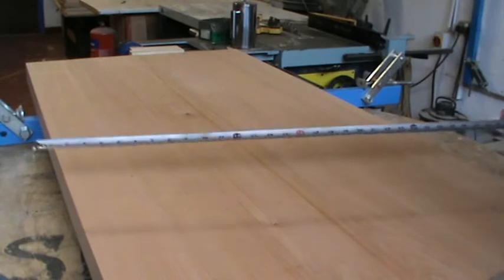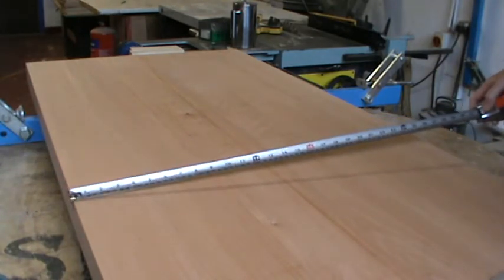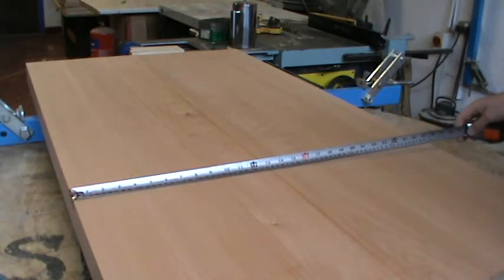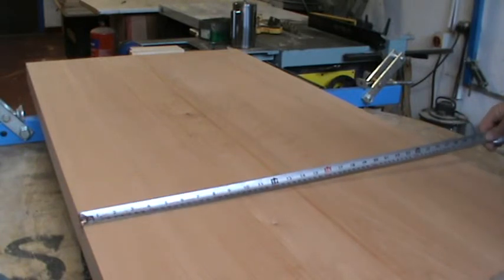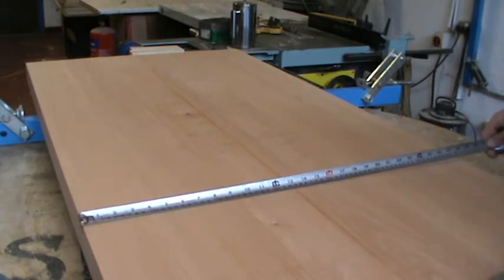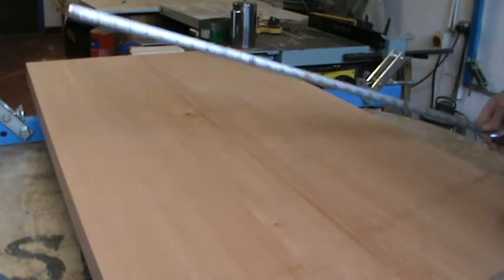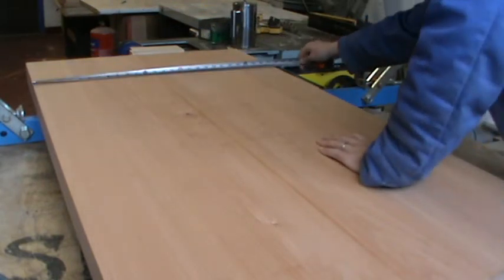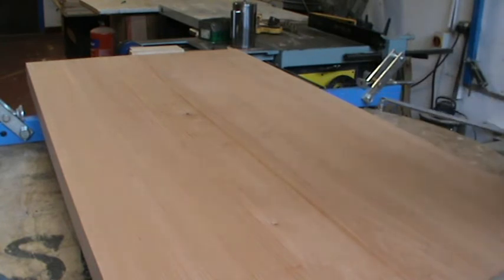table top the right size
Another one of those moments where things just happen to be the correct size!